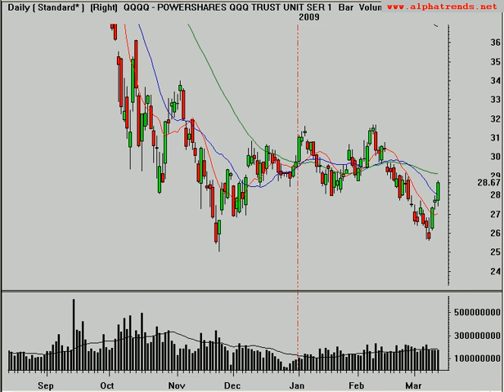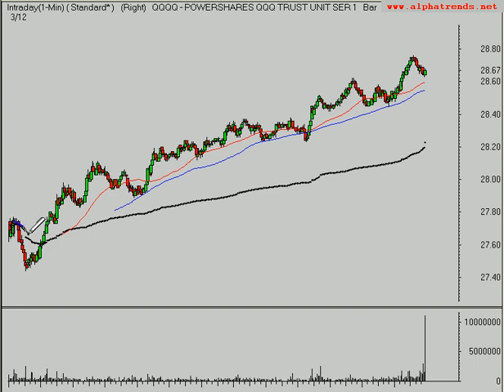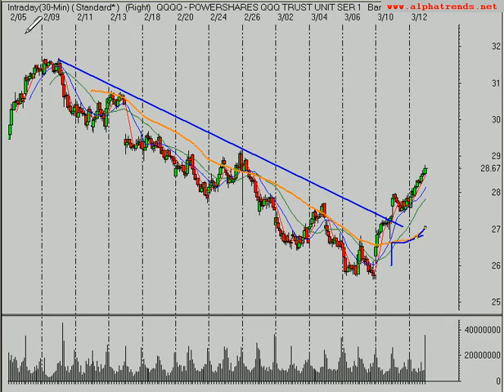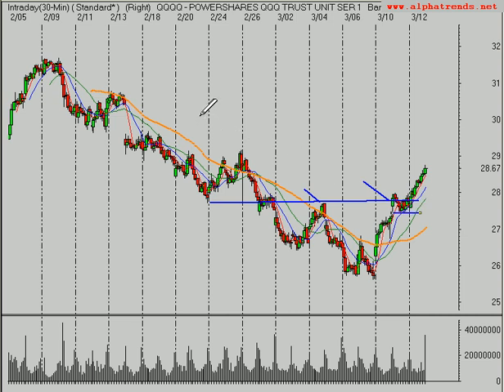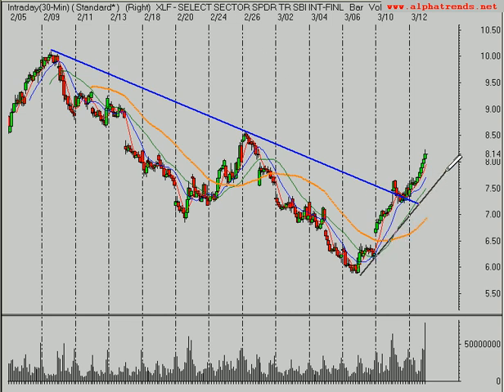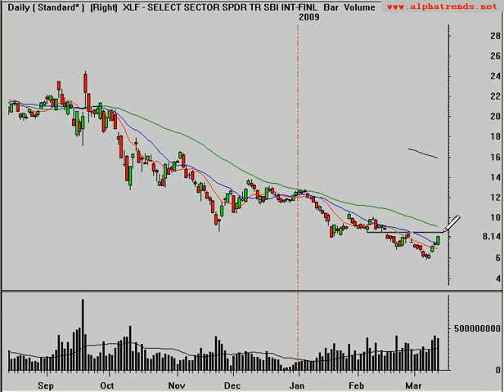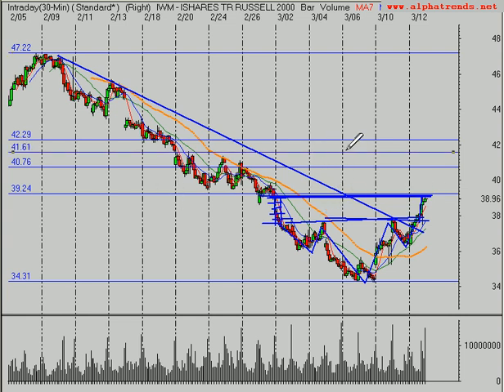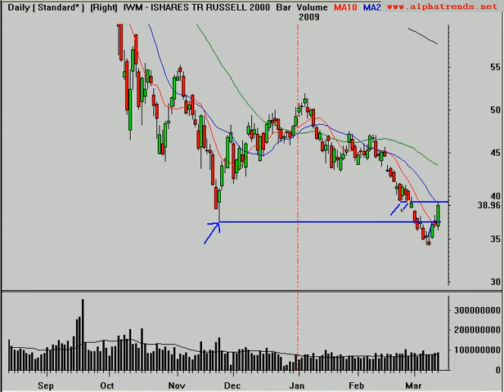Stock Market Trend Analysis 3/12/09